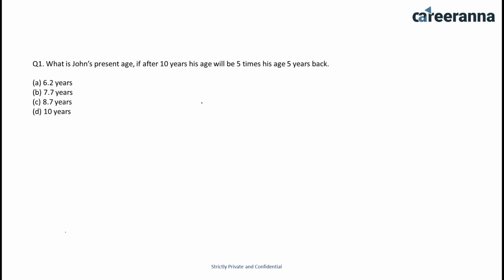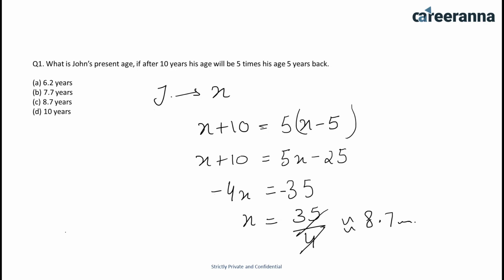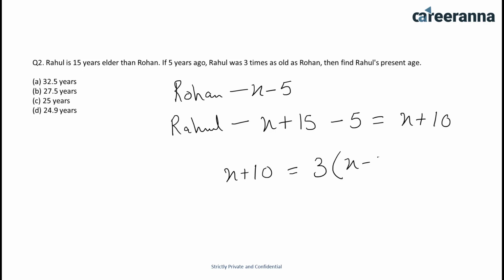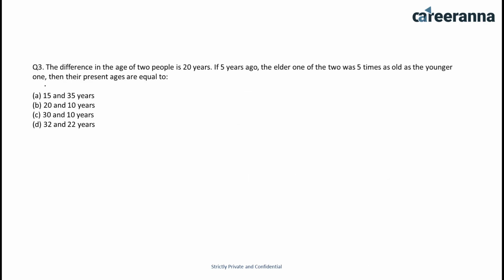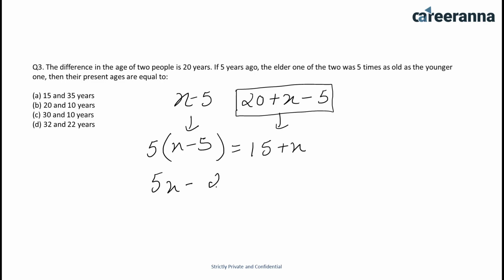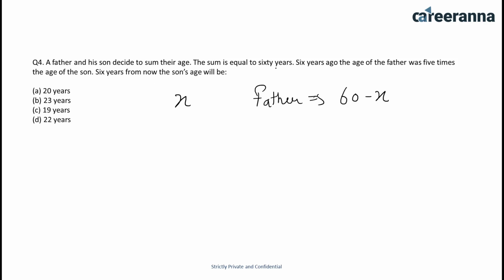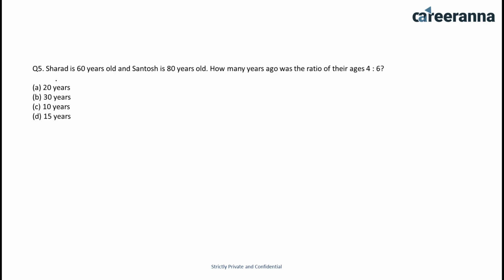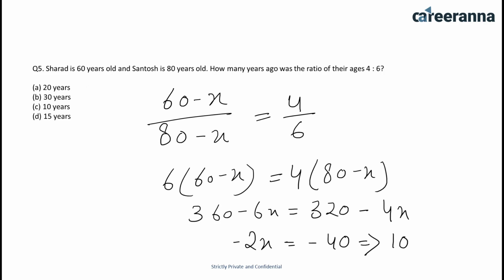Tricks to Solve Questions on Age Related Questions in Exams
This video covers Tricks to Solve Questions on Age Related Questions in Exams - This will ensure you are able to solve all the tricky age problems in no time with 100% accuracy! Check out now.